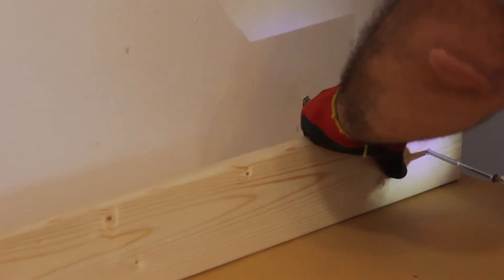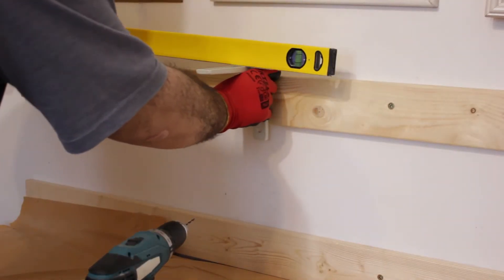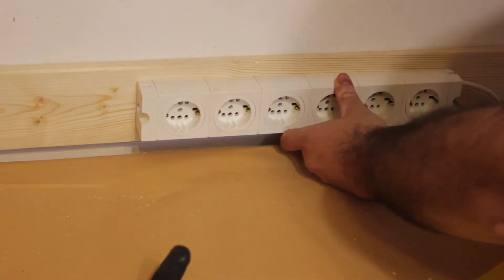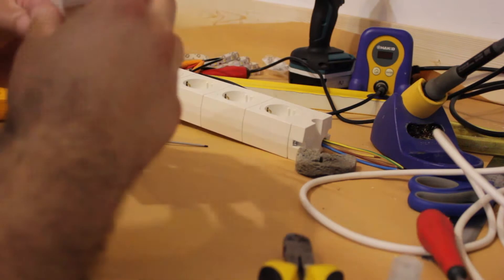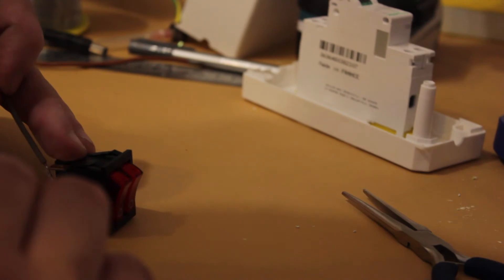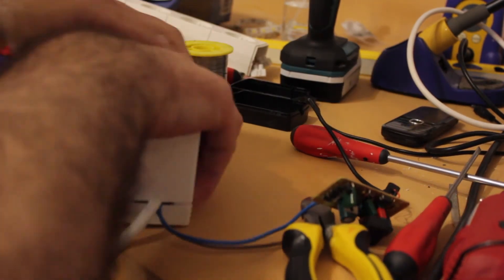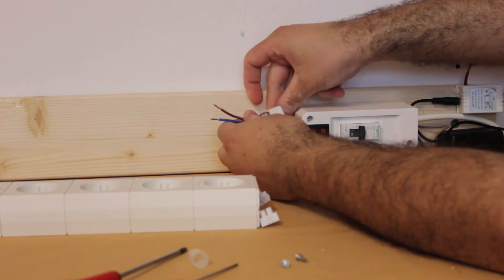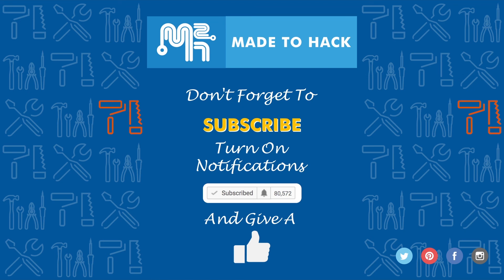How To make a DIY Electronics Work Bench - Part 2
In this episode, I continue building my own DIY Electronics Workbench by starting with the assembly of shelves. I continue with the electrical and the LED strip lighting.